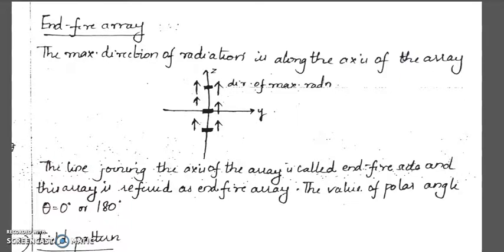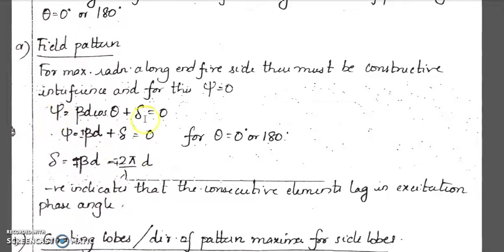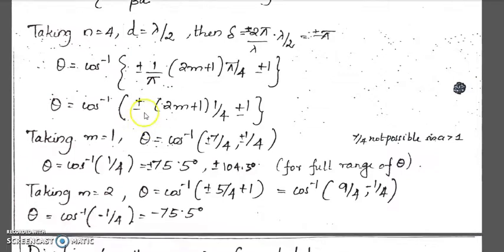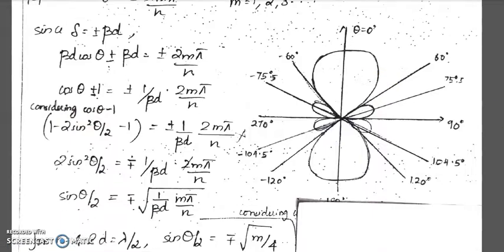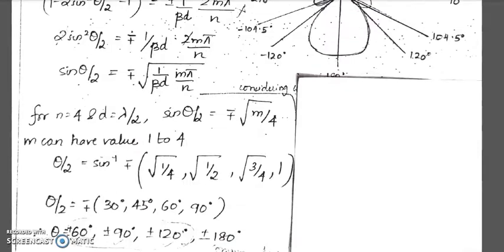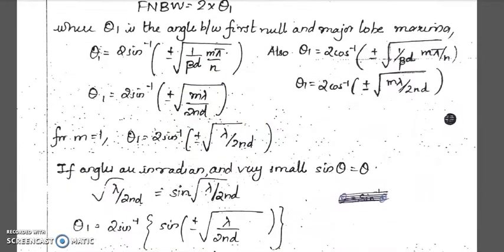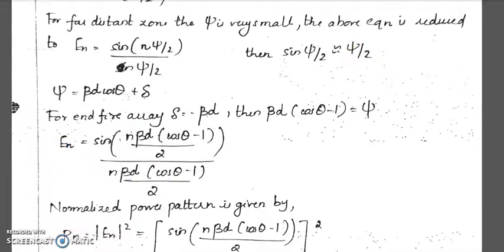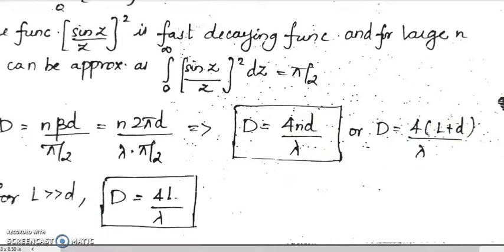8 Endfire Array